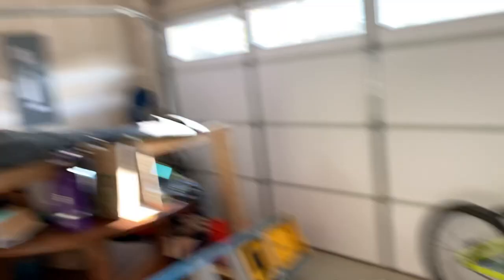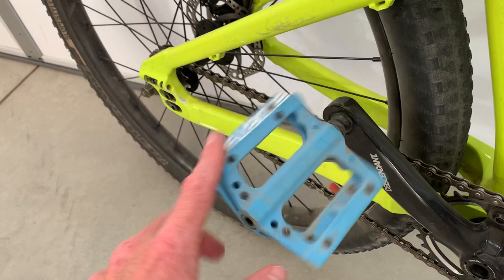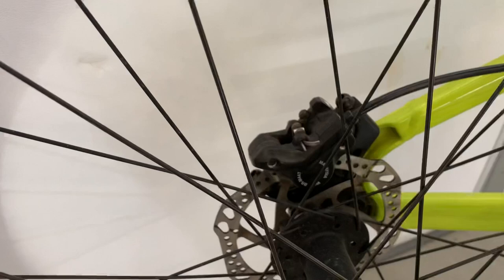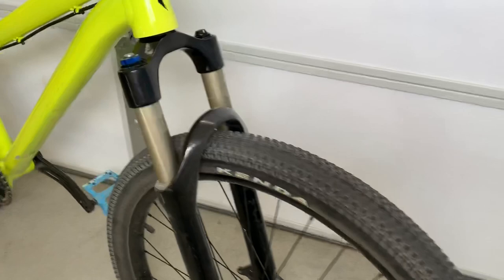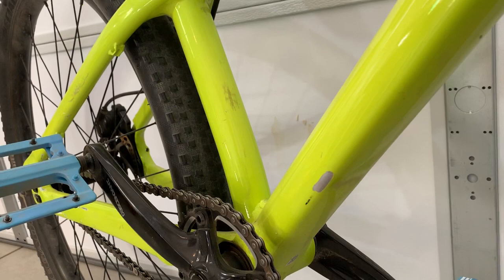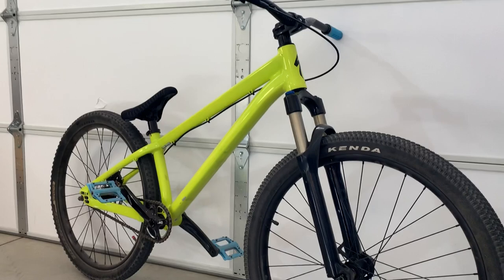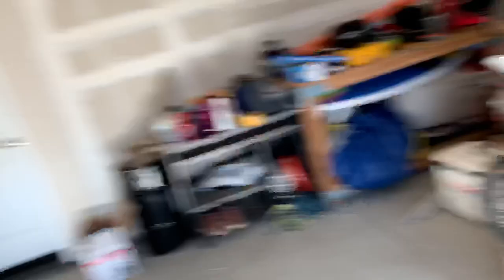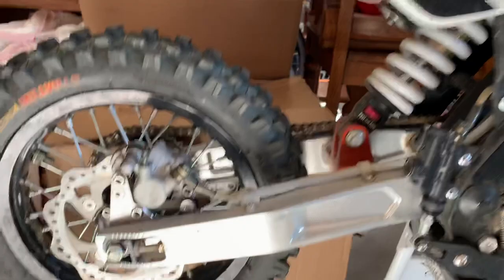FIRST LOOK: Specialized P3 Dirt Jump Bike Check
Just a quick peek at my 2015 Specialized P3 dirt jumper.  I just freshened it up with a few new parts and maintenance so figured I’d put up a short overview and update for ya’ll!

Who out there rides dirt jumpers???

If you didn't know, I am a Real Estate Agent in the Boise Idaho area full time and if you or anyone you know is considering a move to the Boise area let me know via txt/call or message!